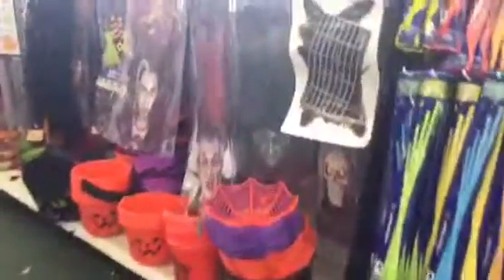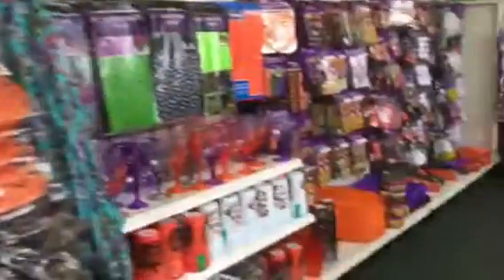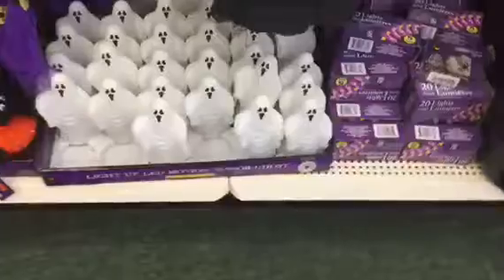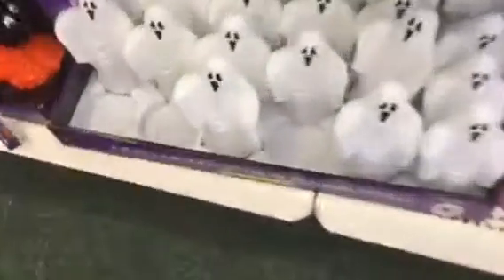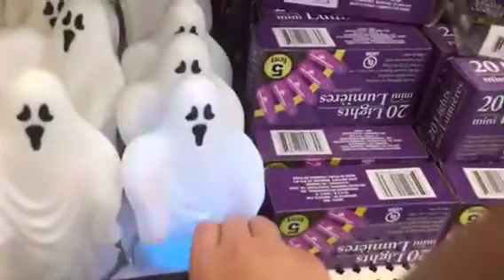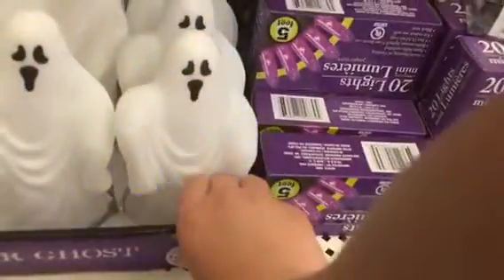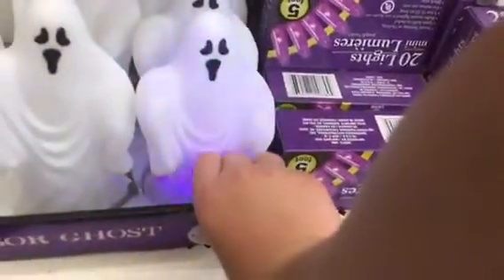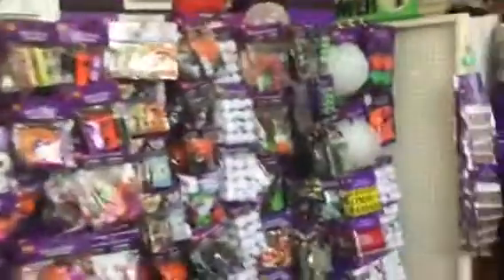Dollar Tree Halloween 2018